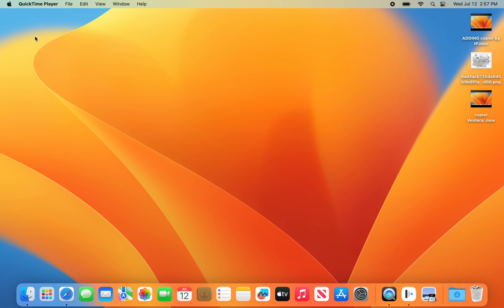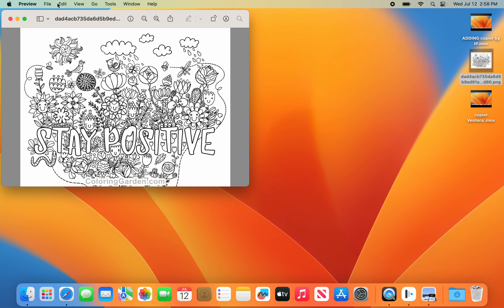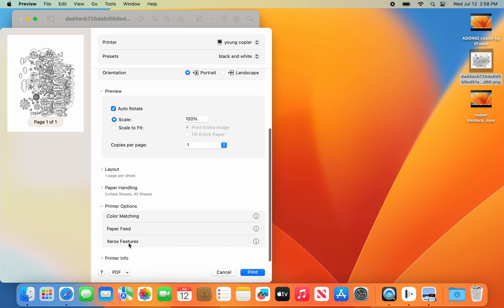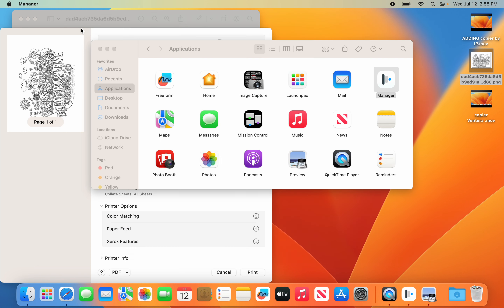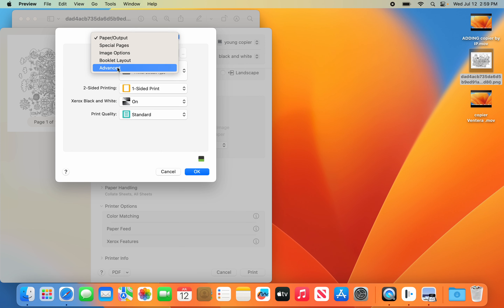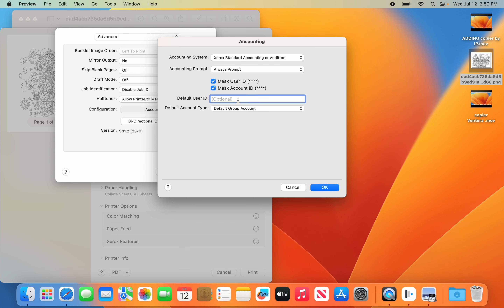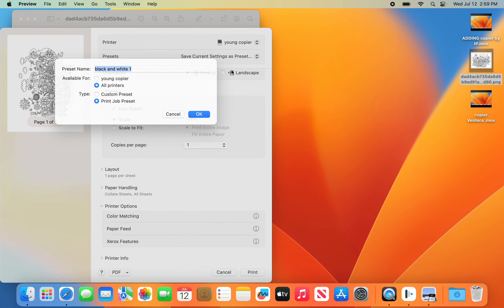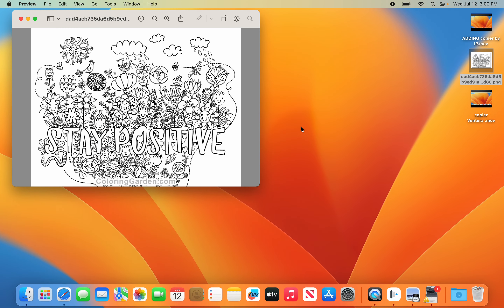DISD YOUNG ELEM ONLY- Installing printer/copier Ventura